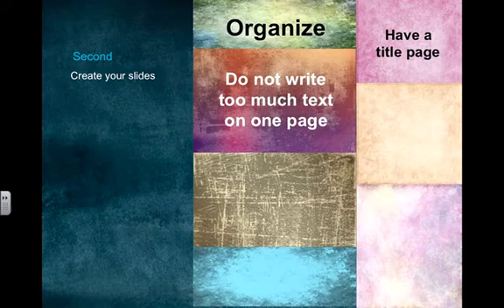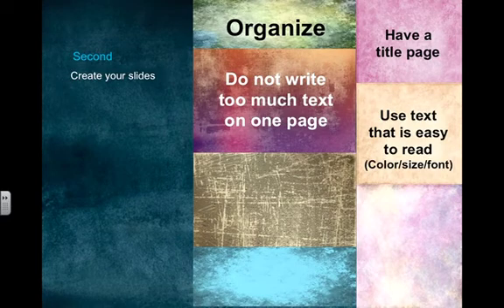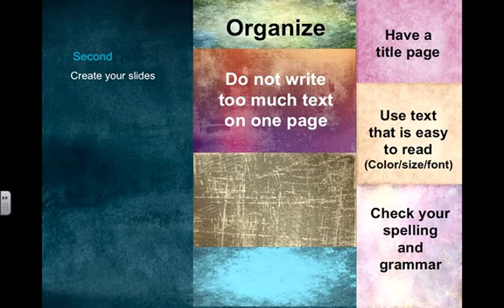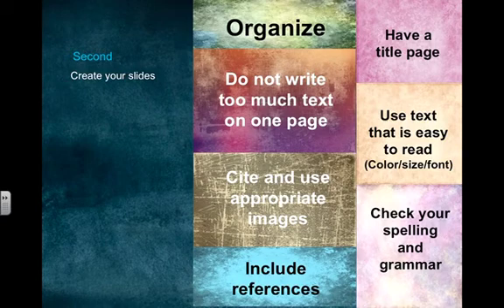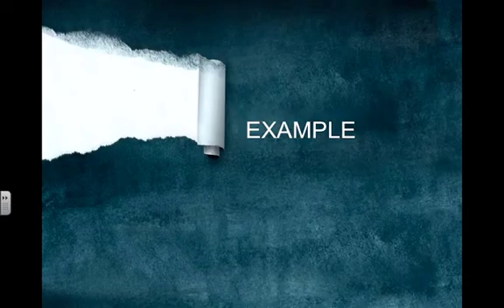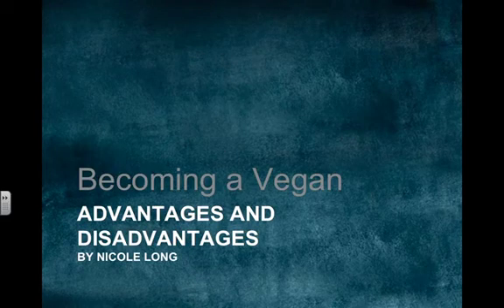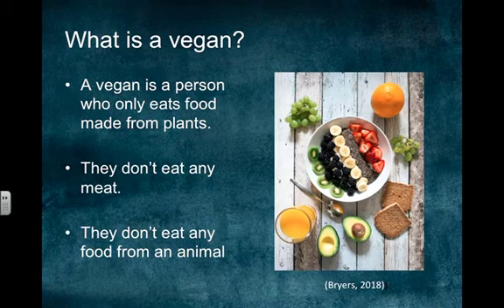Creating Presentation Slideshows